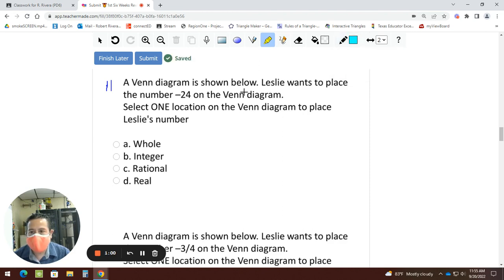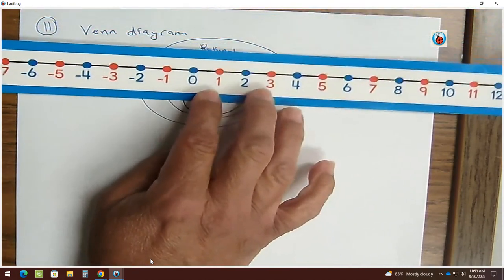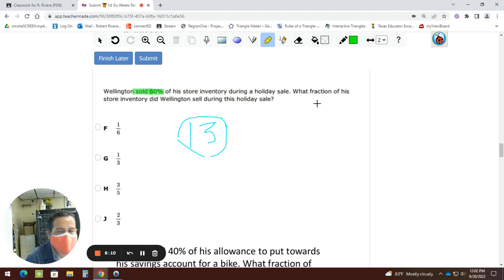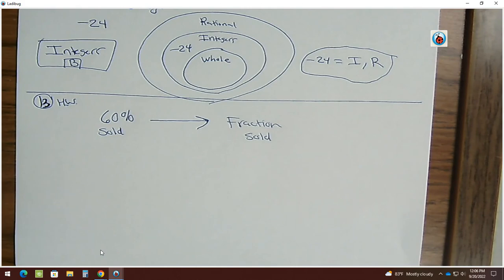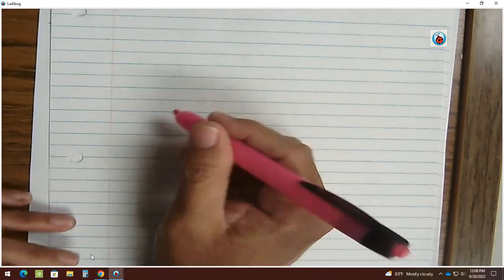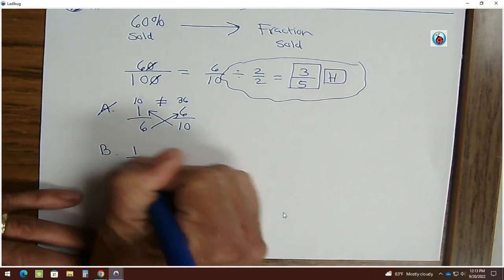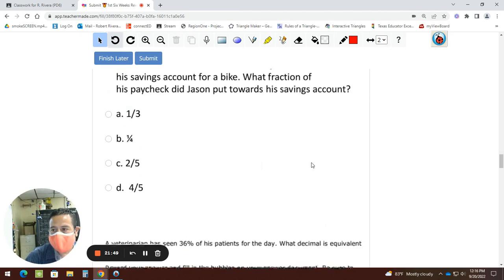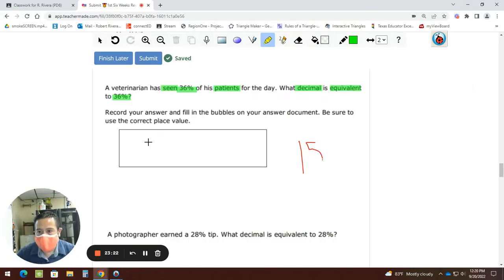Todays Lesson September 20, 2022